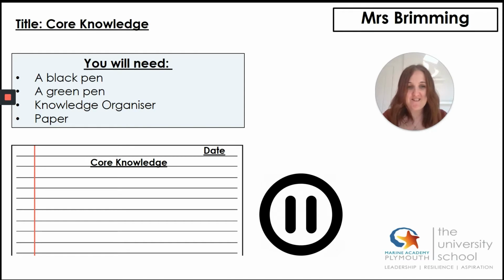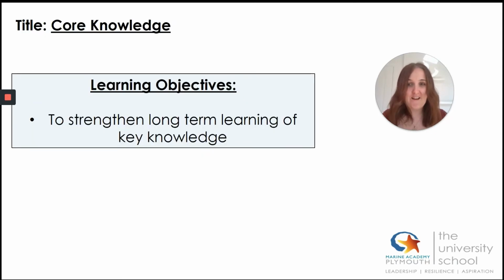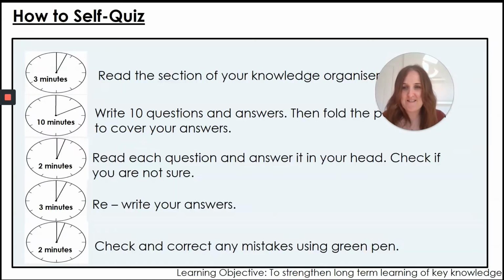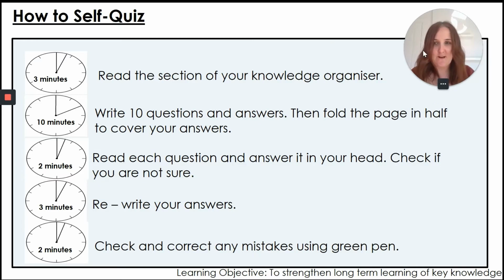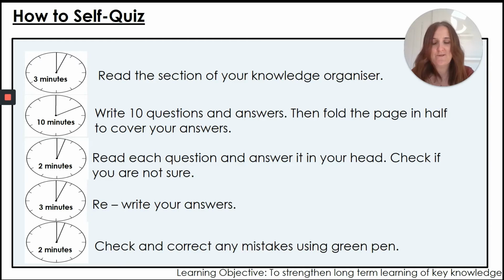Core Knowledge Lesson 2